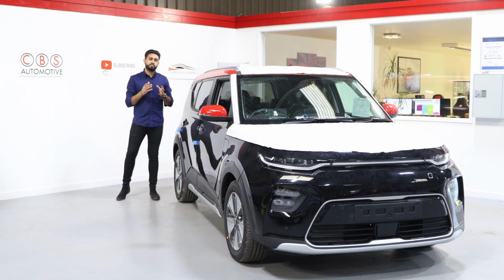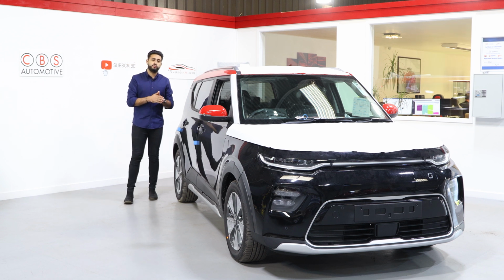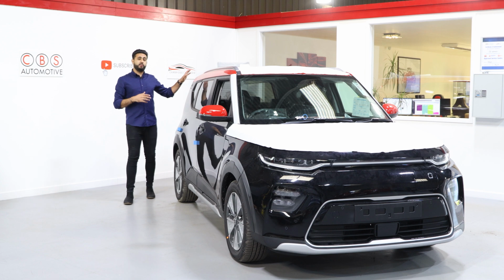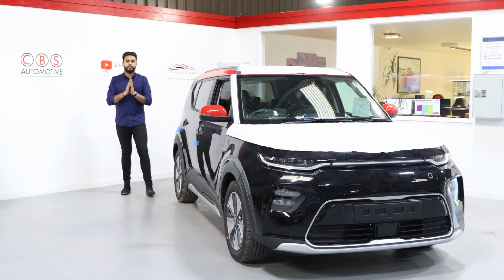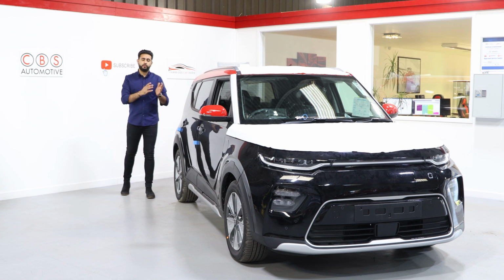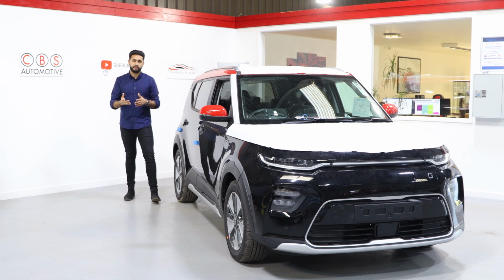Kia Soul 2020 - Installing Parking Sensors!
In this video we show you the finished product, a Kia Soul with audible parking sensors, this is a four head flush fit parking sensor kit with a buzzer mounted internally.